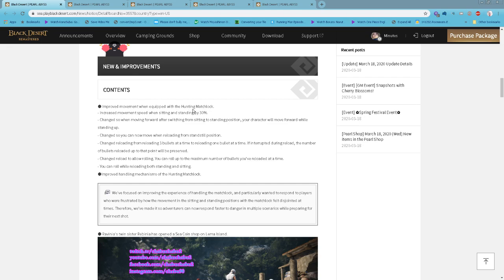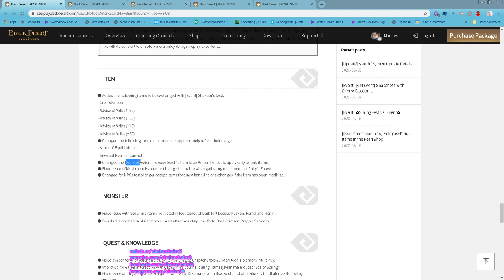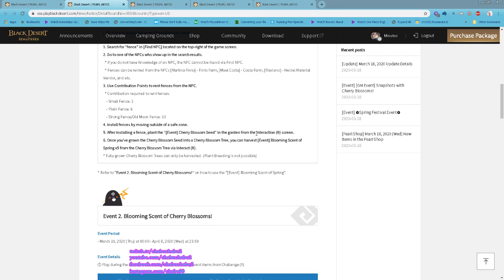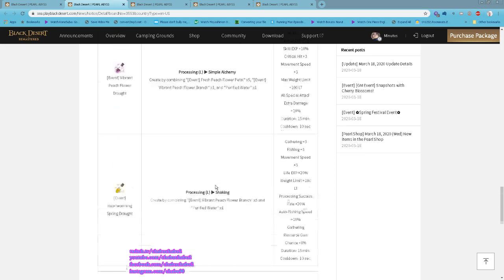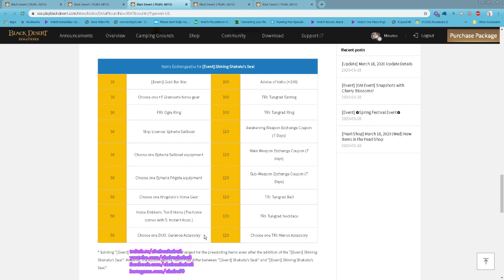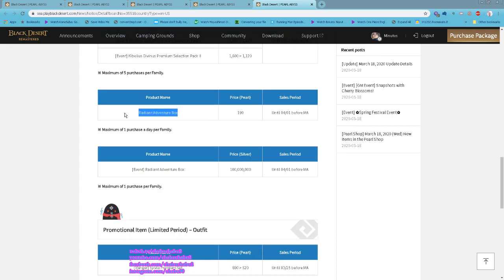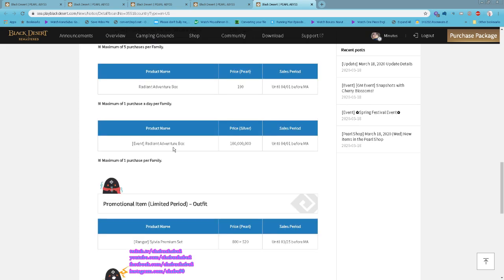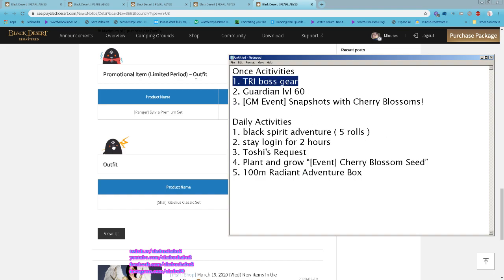Black Desert Online SEA server 18th Mar 2020 patch summary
Once Acitivities
1. TRI boss gear
2. Guardian lvl 60
3. [GM Event] Snapshots with Cherry Blossoms!

Daily Activities
1. black spirit adventure ( 5 rolls )
2. stay login for 2 hours
3. Toshi's Request
4. Plant and grow “[Event] Cherry Blossom Seed”
5. 100m Radiant Adventure Box